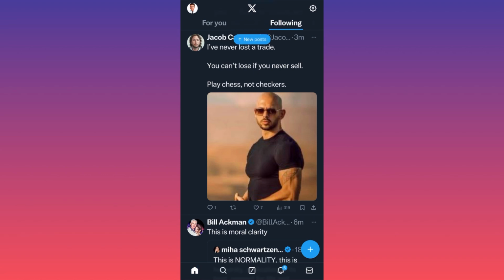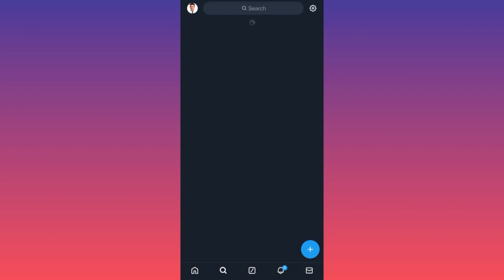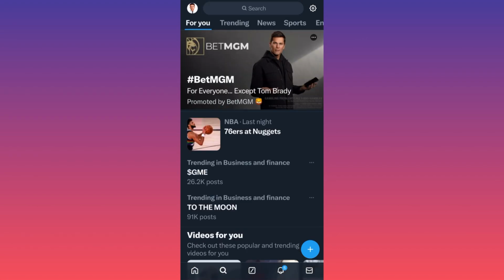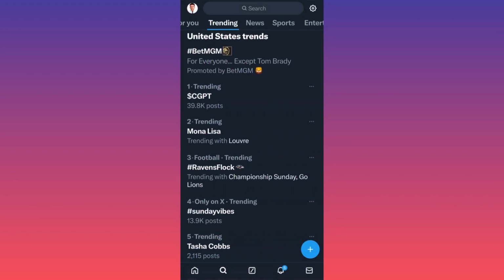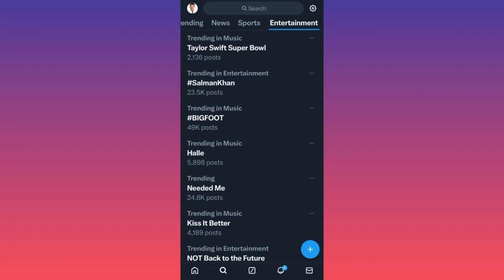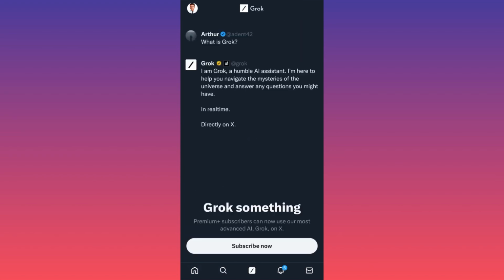How to Use X (Formerly Twitter) Beginners Guide 2024 Full Guide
In this video you will learn how to use x formerly twitter and how to use twitter. This tutorial will show you how to use x on iphone and how to use x on android. This video tutorial will guide you through the usage of X, formerly known as Twitter, as well as provide instructions on using Twitter itself. The tutorial covers how to navigate and utilize X on iPhone and Android devices, offering comprehensive insights into the features and functionalities of both platforms.

📚Elon Musk's Secrets to Success:

📚Maximize Results with GPT-3: